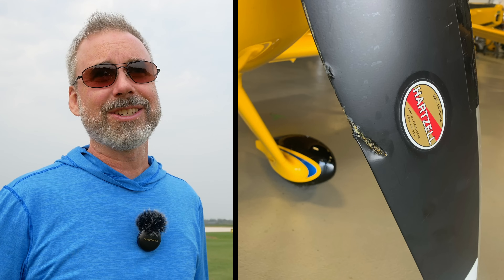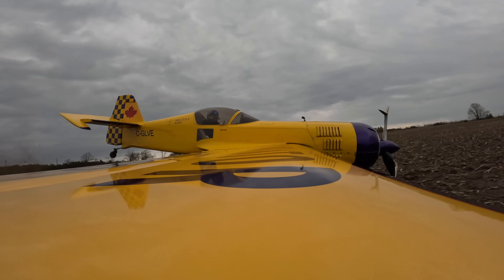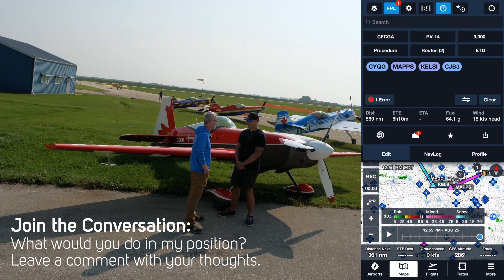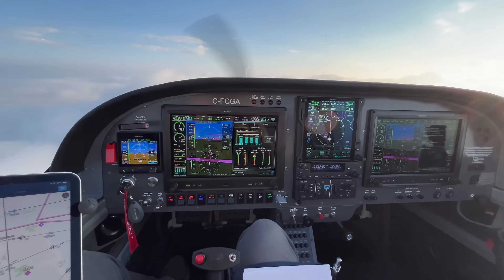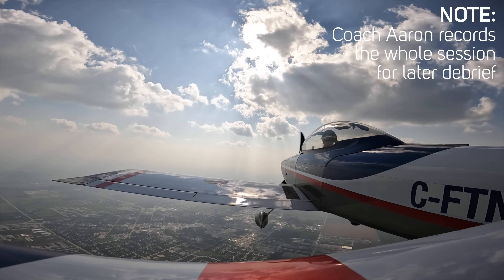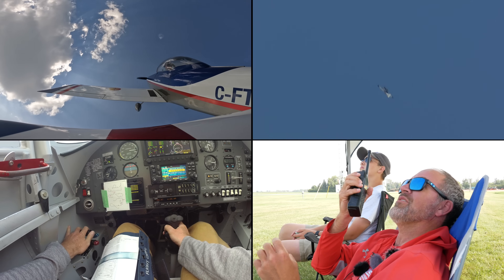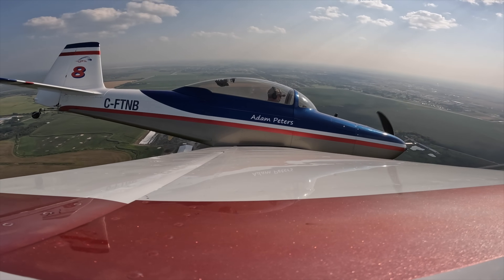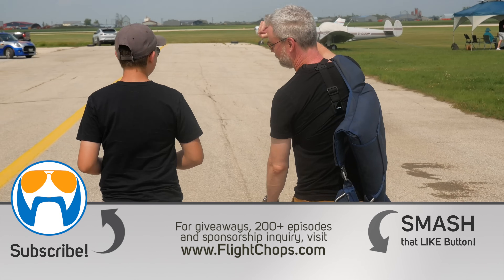This could cost $30,000 and End the Flying Season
Had to make some hard decisions and find a new airplane.

In this episode we’re sharing the aftermath of the RV-14 being grounded due to a PropStrike, and the pivot to salvage plans to fly my first aerobatic competition.
Huge thanks to Adam and his family for lending me their RV-8.  I had no time in that particular type when I got there to see it for the first time.
It was a rewarding challenge to push through the adversity and make it happen.

SiriusXM Aviation
- The current GDL-52 rebate is a great opportunity to get started with onboard weather data!

(For Canadians)

Productions like this wouldn't be possible without the help and support of my Patron’s.  I want to thank all of you for your ongoing support!